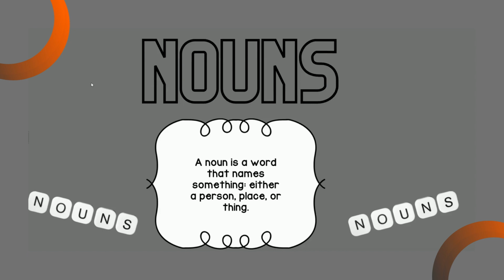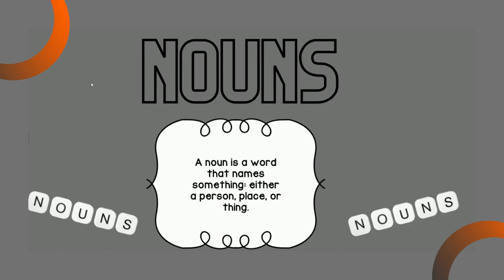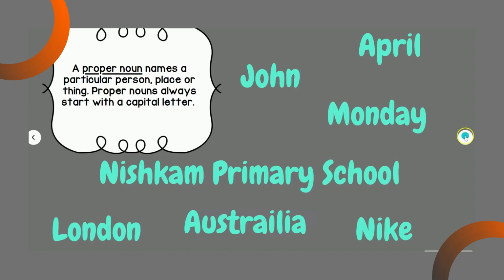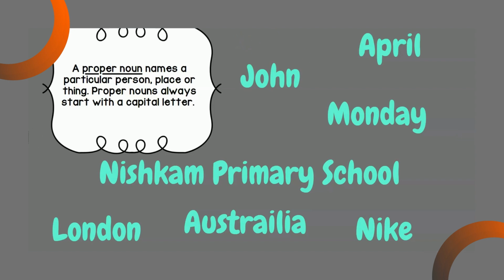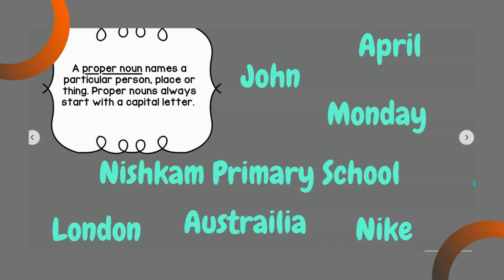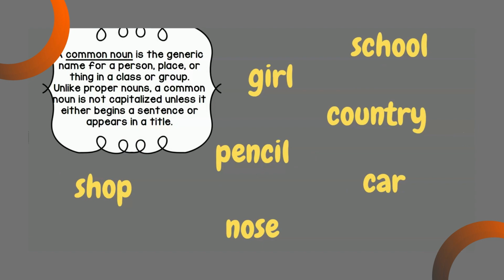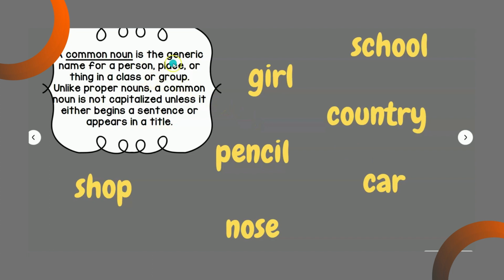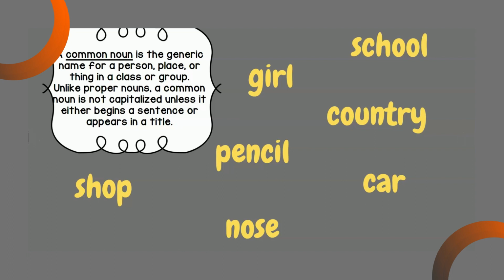Nouns | Proper Nouns | Common Nouns | Activity | English | KS2 | GPS | SPaG | SATs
Nouns | Proper Nouns | Common Nouns